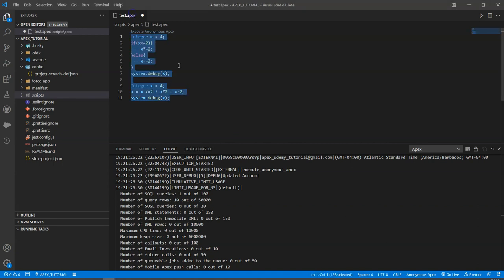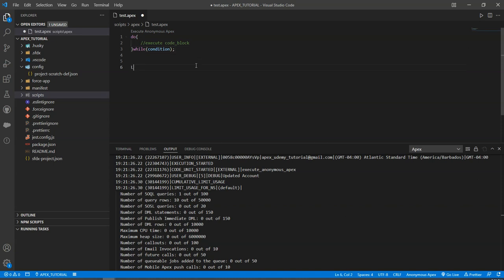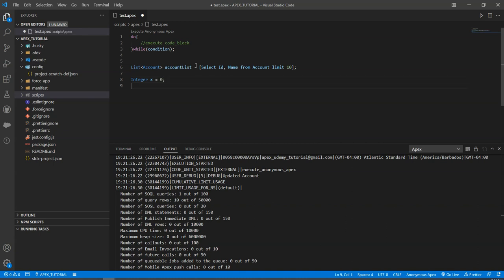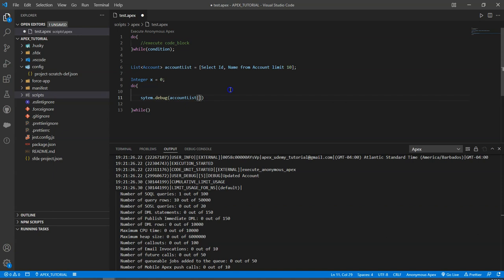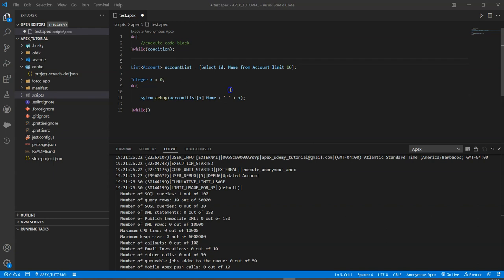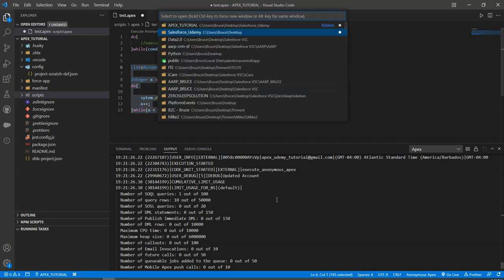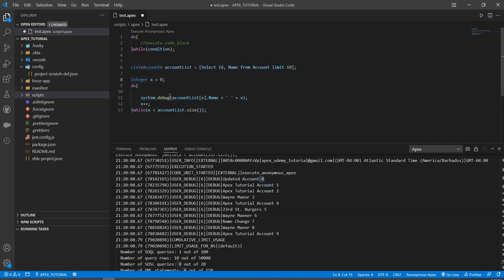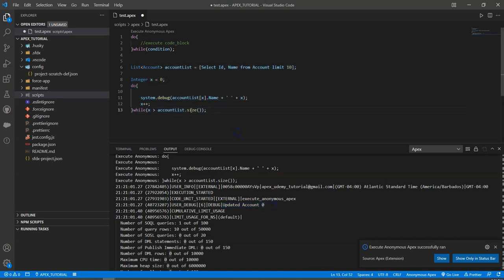33. Do While (Loop) - Free Partial Apex Course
Loops are used to repeat blocks of code. There are several different types DO-While, While, and for loops. This tutorial will go through do while.